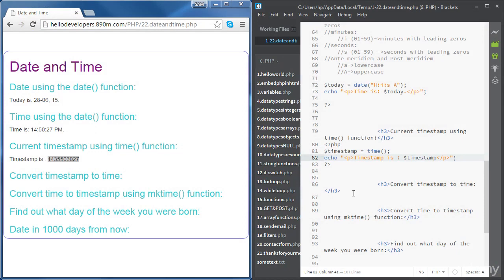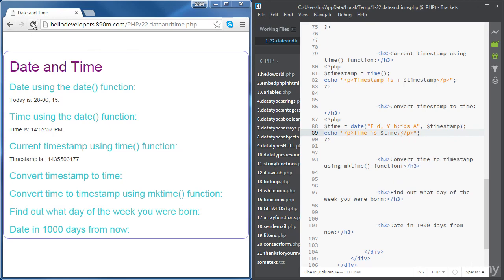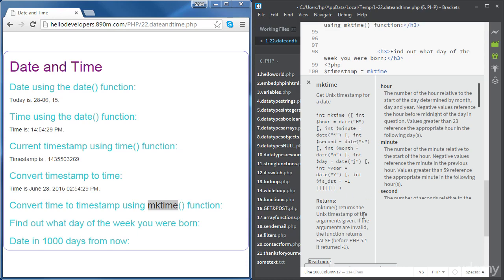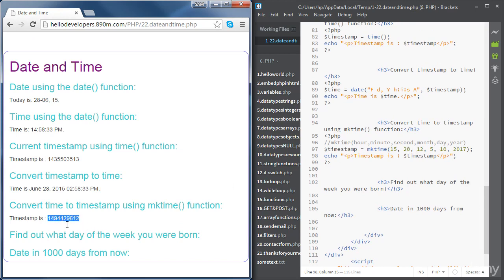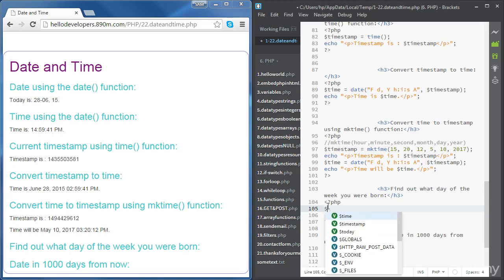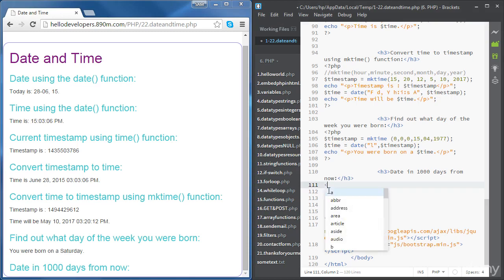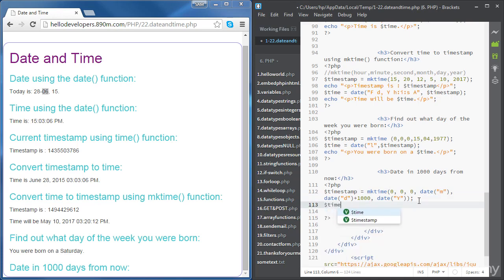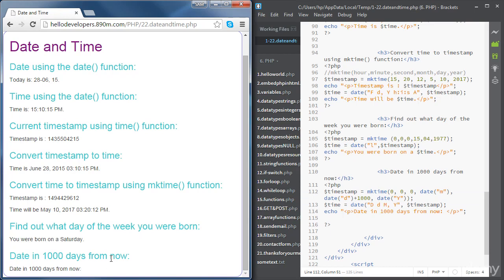26. Date and Time Part 2; Activity Day of the week you were born Date in 1000 days - PHP